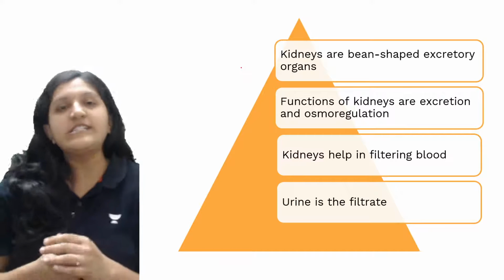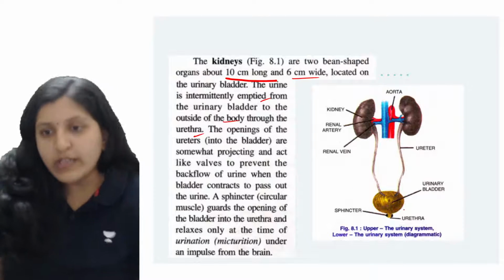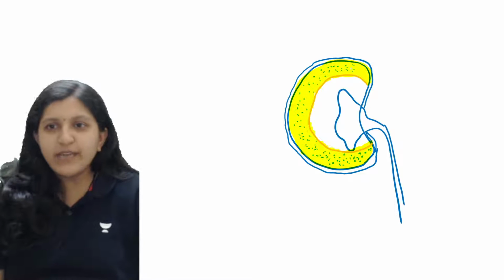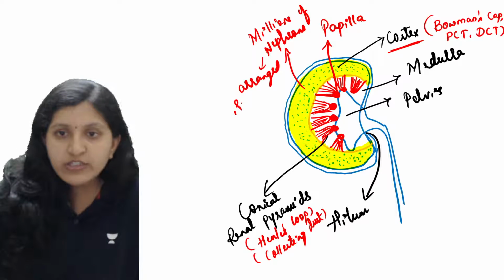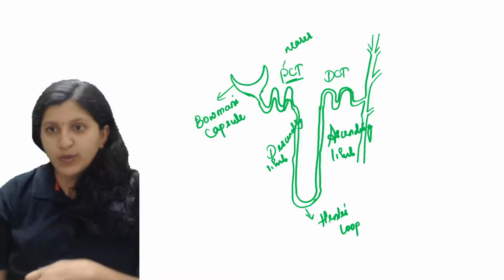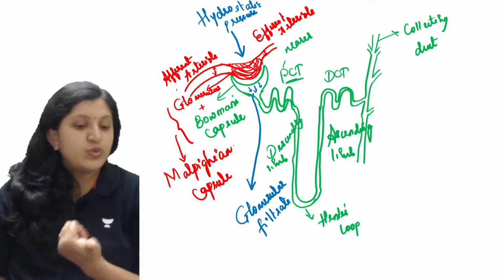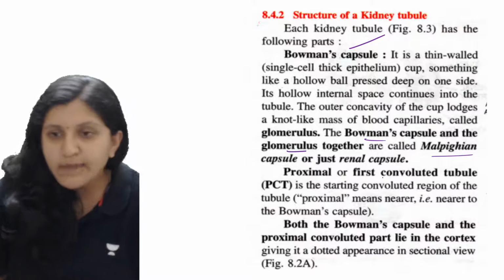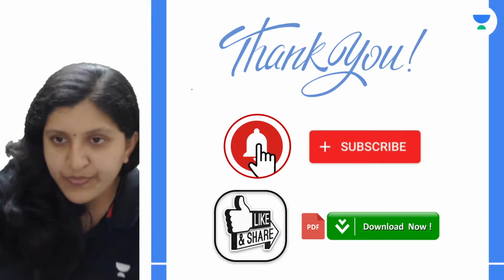Excretion in Humans | Vani Kari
In this session, Educator Vani Kari will be teaching key concepts of Excretion in Humans to help you prepare for ICSE half yearly or final exams . A must attend session to improve your biology concepts.

➤ About the Educator: Biology Educator on Unacademy | MTech, B.Ed. | 3 years + teaching experience